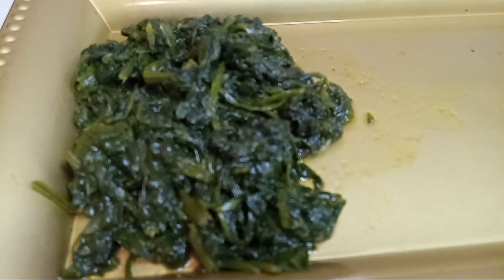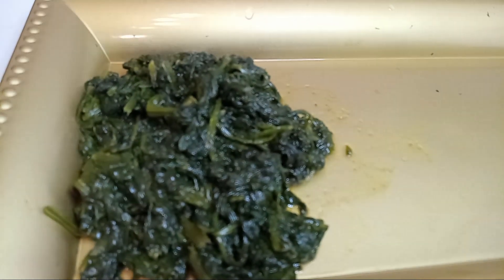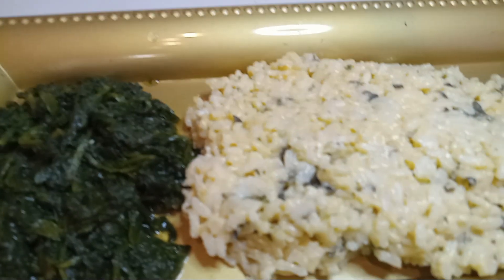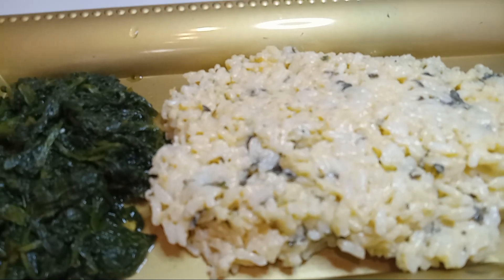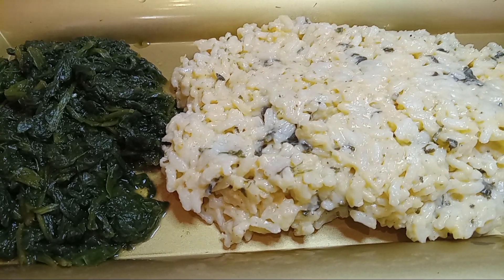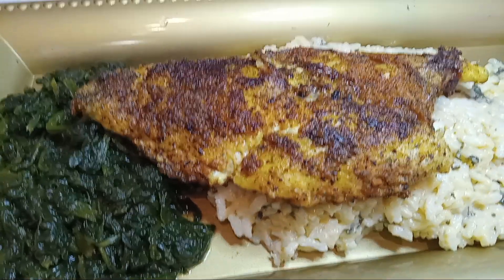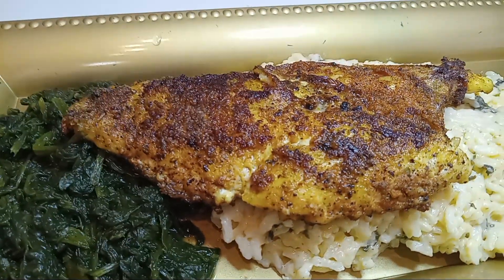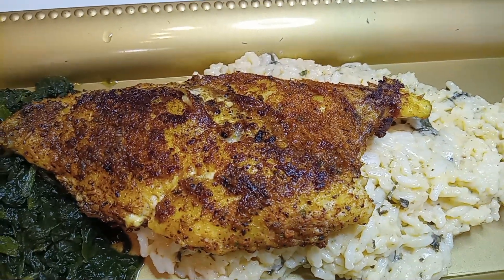Red Snapper / Creamy Spinach Rice